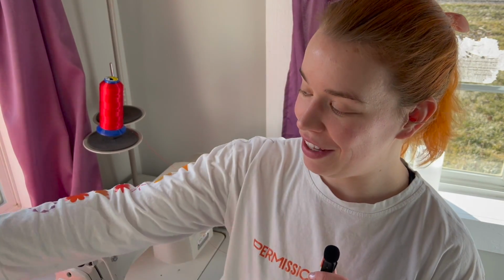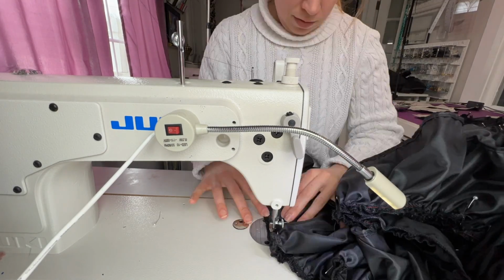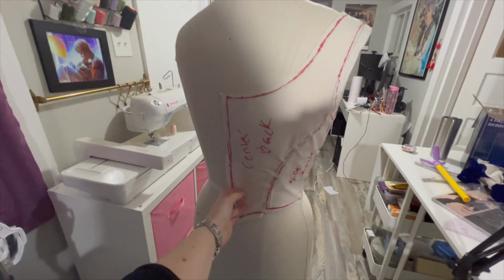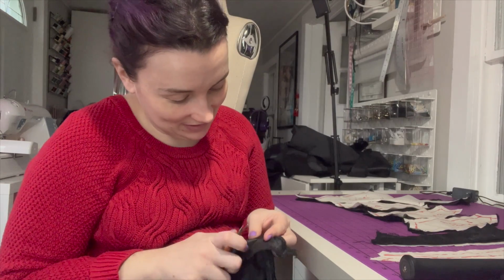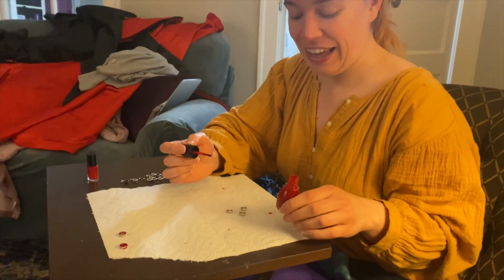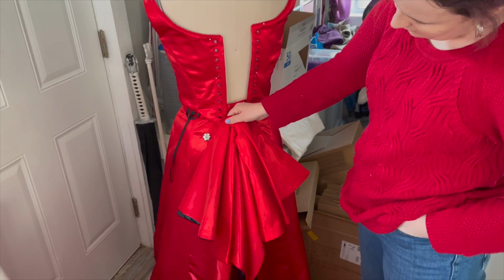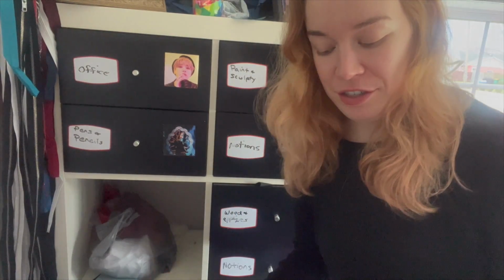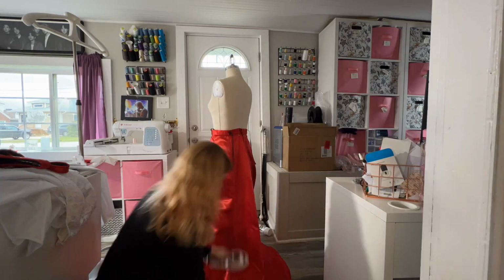Sewing Satine Cosplay from Start to Finish!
Finally making one of my dream cosplays: Satine's red dress from Moulin Rouge

Time Stamps:
Intro: 00:00 - 00:30
The Skirt : 00:31 - 03:21
The Bodice: 03:22 - 09:16
The Bow: 09:17 - 14:20
The Reveal:14:21 - 15:09